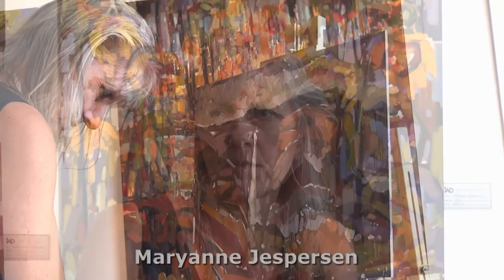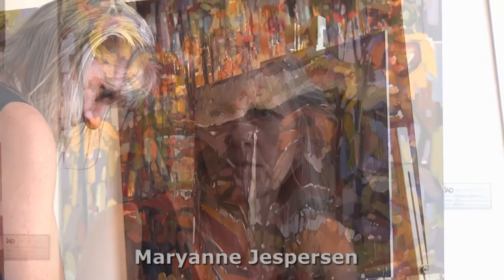Maryanne Jespersen Abstract Impressionist Painter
Maryanne Jespersen has been a fine art abstract painter for almost two decades.